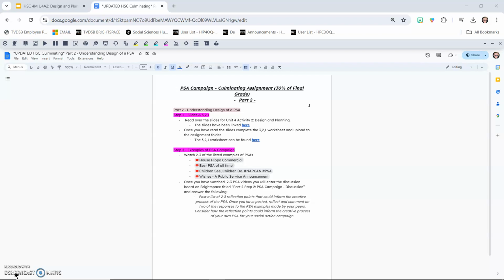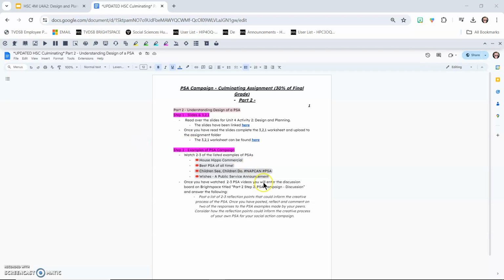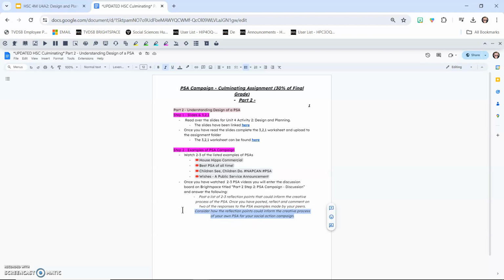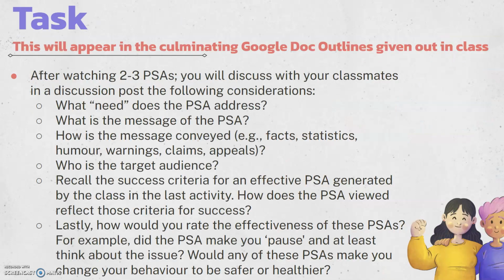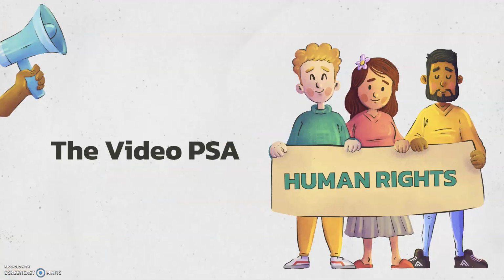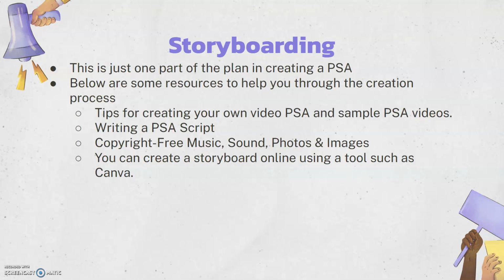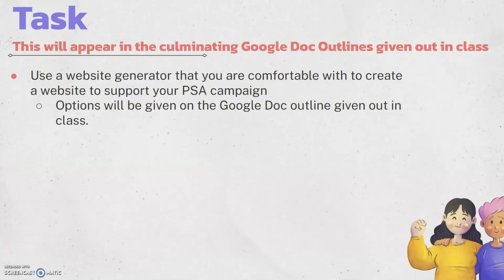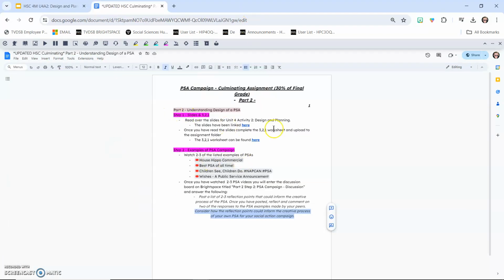HSC CULMINATING PART 2